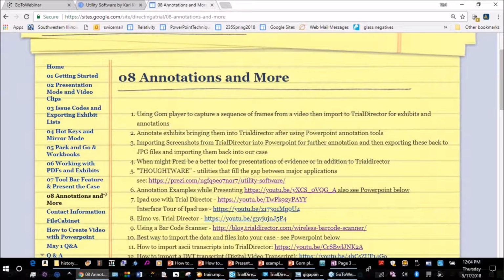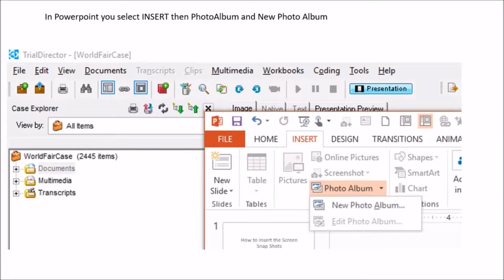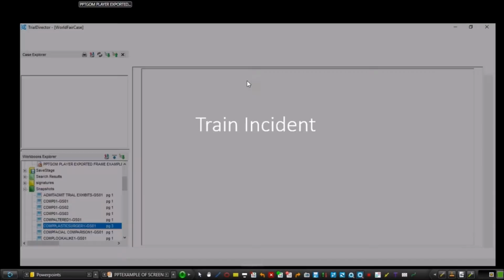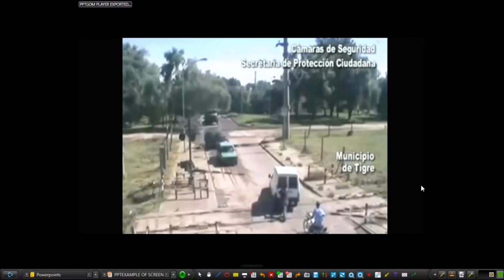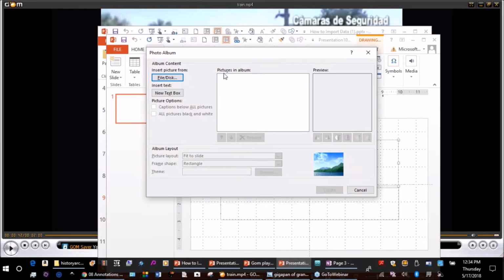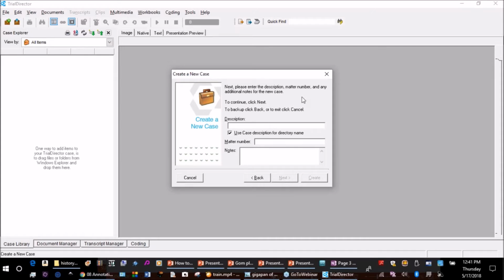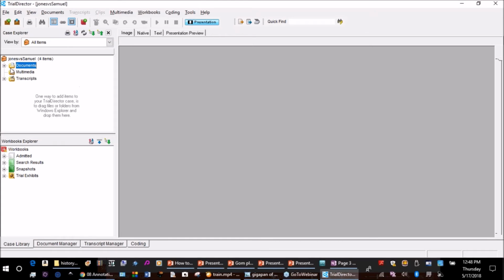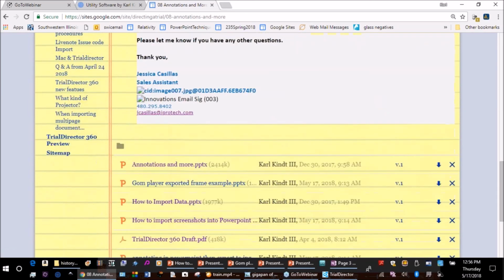trialdirector lecture 8